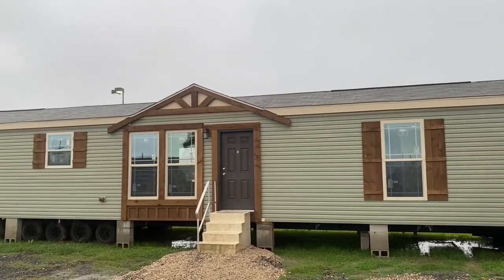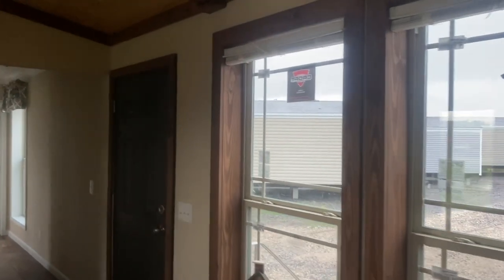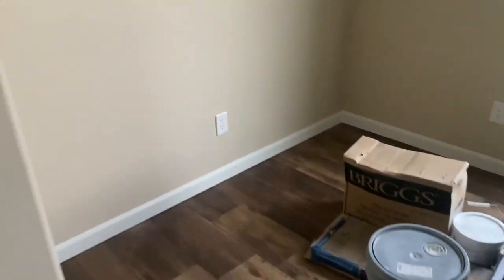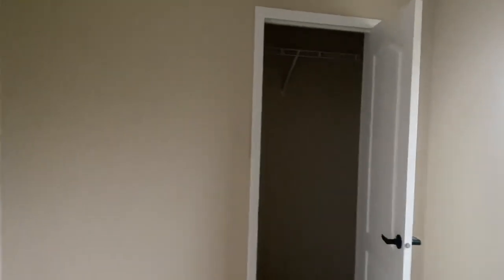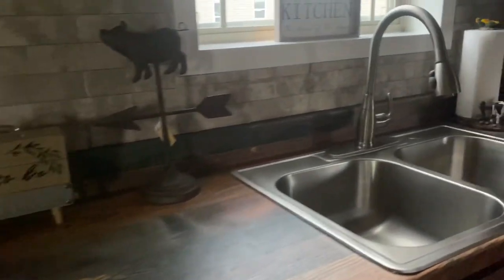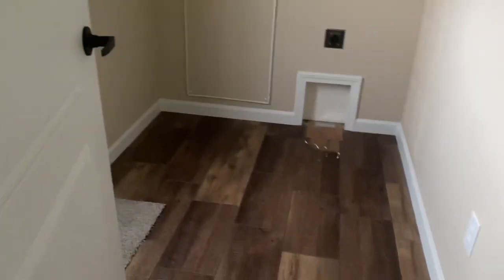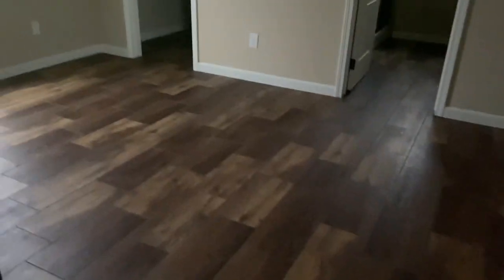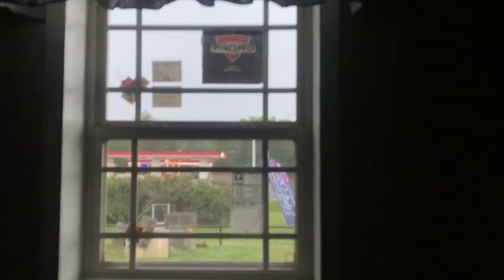Top of the line single section! The Lodge by Deer Valley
Thank you for joining me today! I want to give a big shout out to River Lake Homes in Winnsboro, LA for letting me tour their new location. Of course, you can come see me at Bolton Homes in Alexandria, LA, but if you are looking for a home in Northeast Louisiana, give River Lake a chance. They are super friendly, knowledgeable, and have a ton of homes to choose from!

It is hard to describe how nice this home is. When it’s a Deer Valley, you know it will be heavy built, but you should also know they build it beautiful!  This is a 3 bedroom and two bath single section that packs a lot of the amenities you will see in a bigger house.

Thank you for touring with me, and happy house hunting!